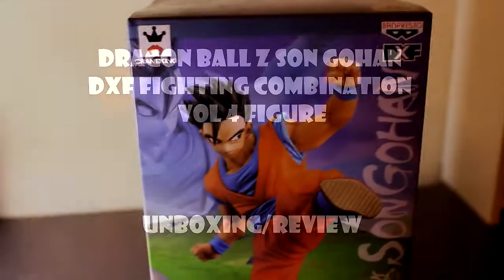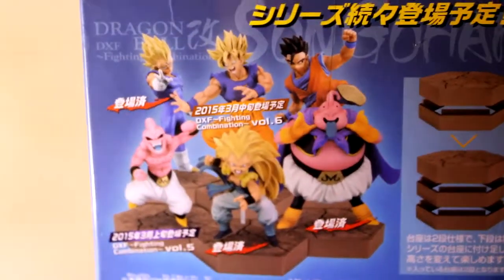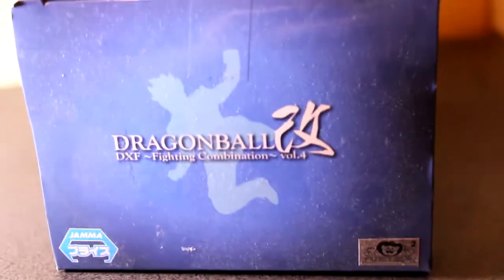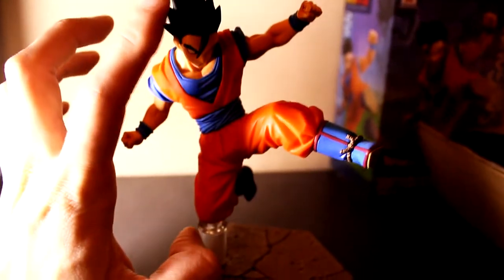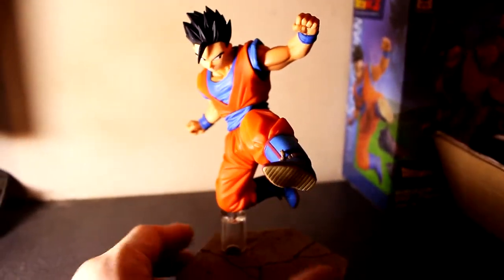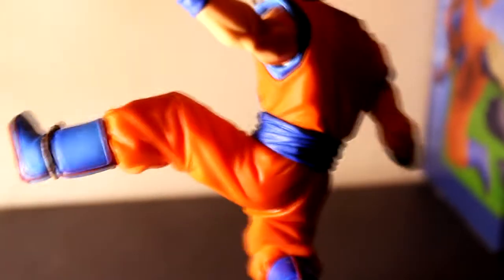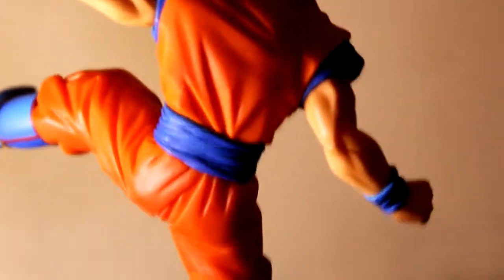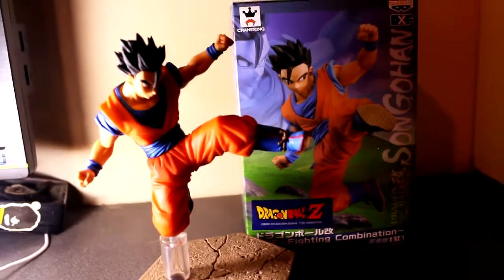DRAGON BALL Z Son Gohan DXF Fighting Combination Vol 4 Figure Unboxing/Review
DRAGON BALL Z Son Gohan DXF Fighting Combination Vol 4 Figure Unboxing and Review

4-inch Dragon Ball Z Son Gohan sculpture from Banpresto's DXF figure series. Comes with a special cracked earth base that can be combined with other bases in the DXF Fighting Combination figure series. Kick ass!